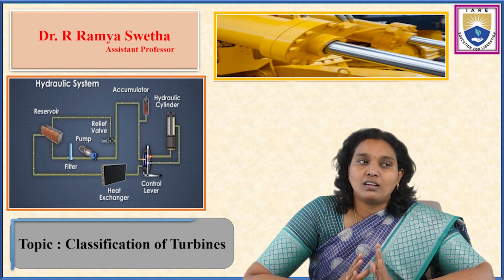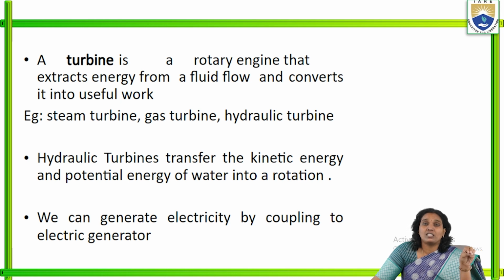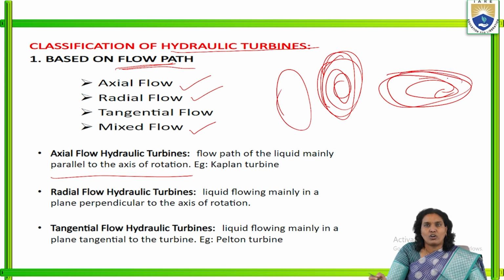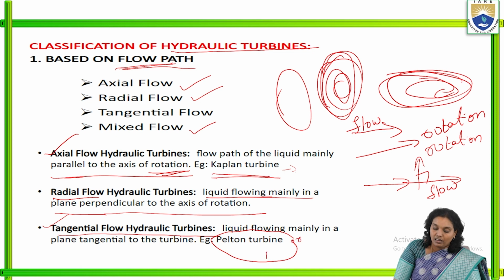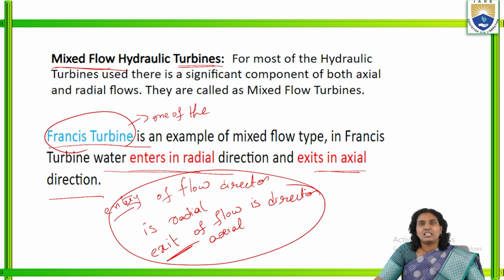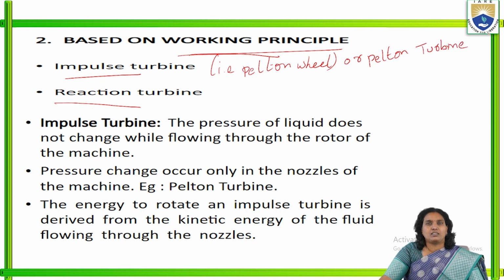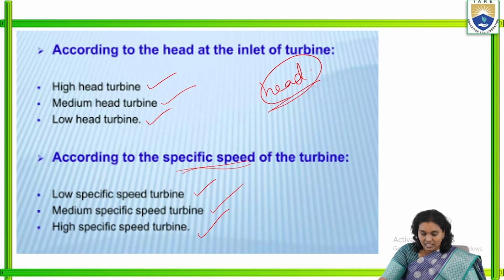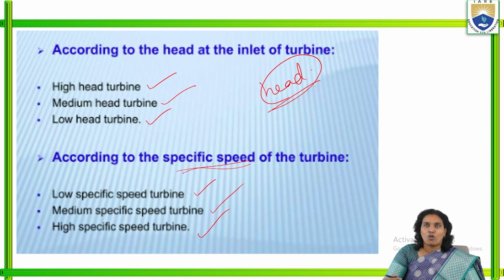Classification of Turbines by Dr. R Ramya Swetha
Classification of Turbines by  Dr. R Ramya Swetha | IARE

Telangana, India.